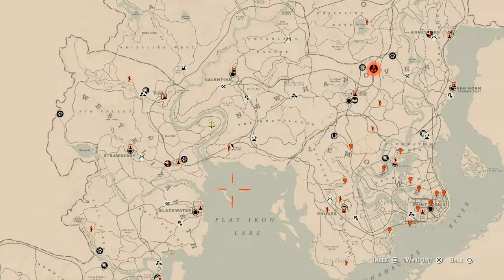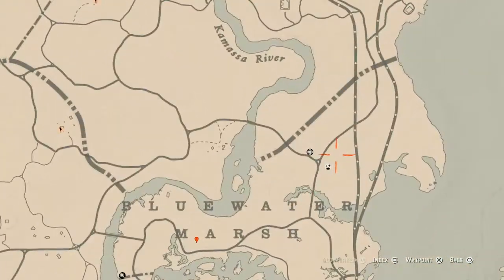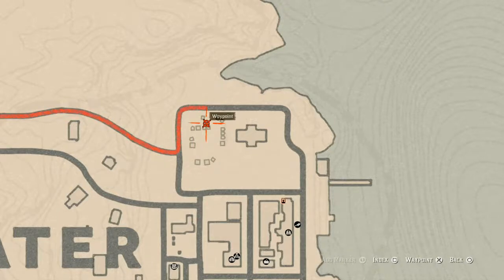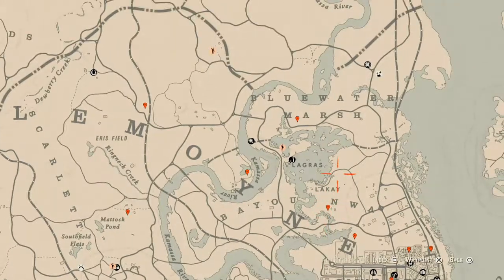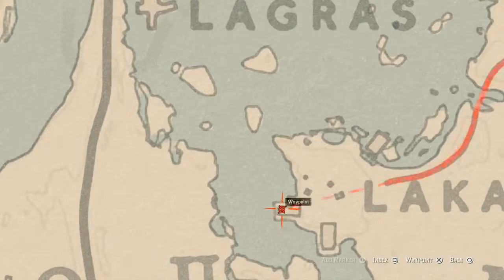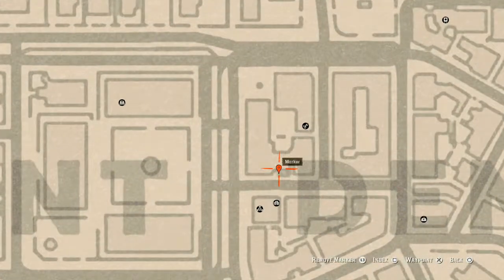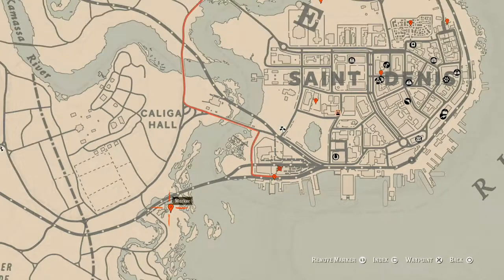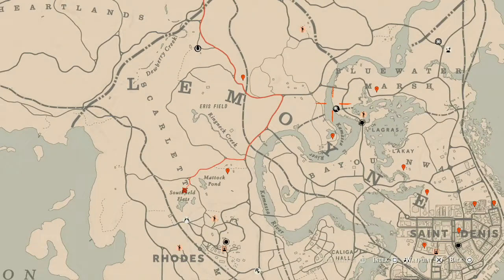Red Dead Redemption 2 Daily Cycle Update For Mar.9th 7pm EST until Mar.10th 7pm EST